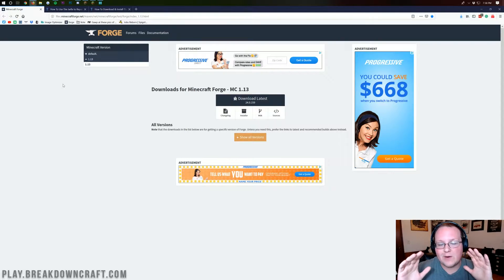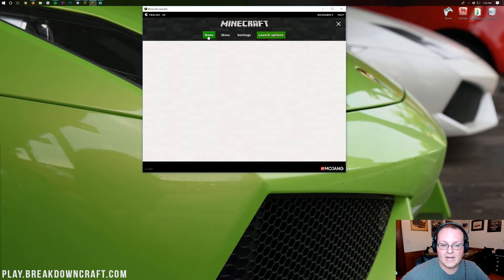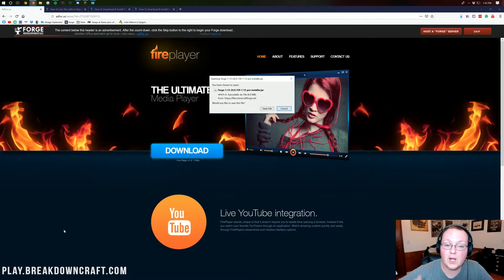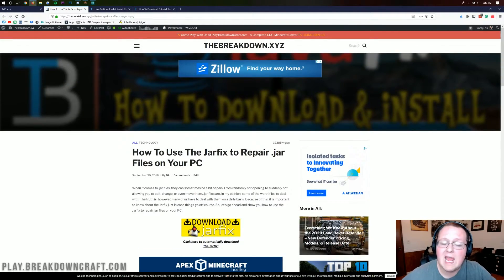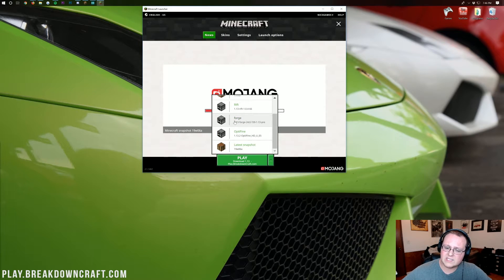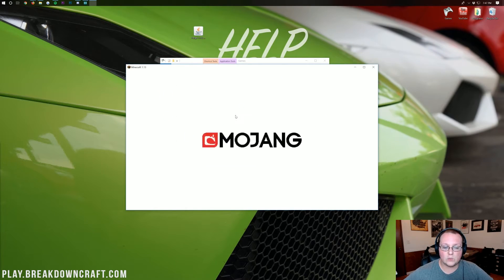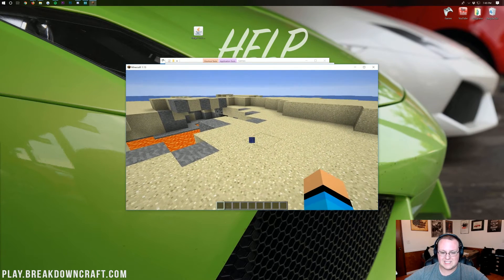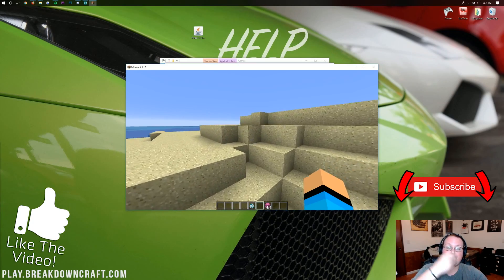How To Download & Install Forge in Minecraft 1.13 (Beta) - Get Forge Mods in 1.13!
How can you download and install Forge in Minecraft 1.13? Well, this video will show you exactly how. I go over every single step when it comes to getting Forge and Forge mods in Minecraft 1.13! This is the Forge 1.13 beta, but that doesn't mean you can't install mods and do tons of cool stuff!

About this video: In this video, I show you how to download and install Forge in Minecraft 1.13. Specifically, we show you how to get the Forge beta up and running in Minecraft 1.13 in order to get Forge mods in Minecraft 1.13. Yes, you read that right. You will be able to get Forge mods in Minecraft 1.13 using this video! Let's go ahead and get started.

The first thing you want to is actually run Minecraft 1.13 without any Forge mods or anything else installed. Just run normal vanilla Minecraft 1.13. After you have done that, you will need to download Forge for 1.13. You can find the updated beta download link for Minecraft 1.13 Forge in the description above. Again, this is the beta, and while it is on Forge's official website it is not accessible through the Forge homepage. Only the direct link.

After you have the Forge 1.13 beta downloaded, you can go ahead and start installing it. This is easy just open the Forge file you downloaded with 'Java TM Platform SE Binary'. This will open the Forge launcher for 1.13. If it doesn't, you need to install the 'Java JDK' linked above and run the Jarfix which is also linked above. Once you have, just click 'install client', and Forge 1.13  will begin installing.

Now that Forge has successfully installed, you need to open up the Minecraft launcher. Click the green arrow next to the play button, select the 'Forge' profile, and click play. Minecraft 1.13 will now open up with Forge installed, but what if you want to install some MinecraftMods on it?

Well, this is very simple. Just open up the Run application on your computer, type in '%appdata%' and hit enter. Then, find the .minecraft folder, and in here, you will have a 'mods' folder. If you don't have on, create one. Now, just drag and drop and Minecraft 1.13 Forge mods you have into this folder. You have now installed Forge mods in Minecraft 1.13!

And there you have it! That is how to download and install Forge Mods in Minecraft 1.13. If you have any questions, please post them in the comment section down below, and I hope you enjoy the Forge 1.13 beta!